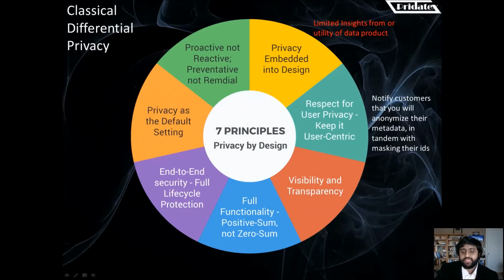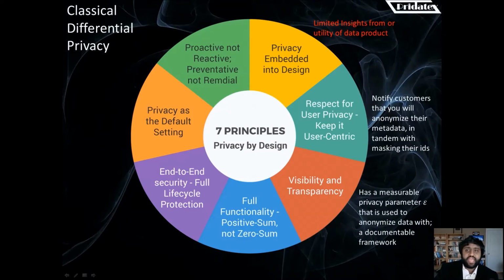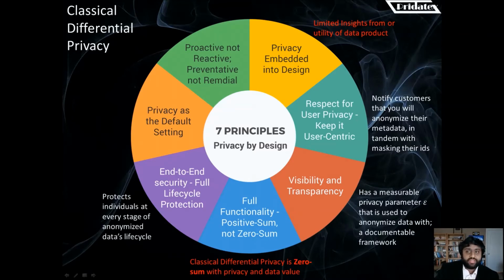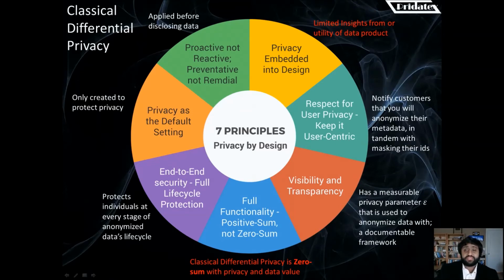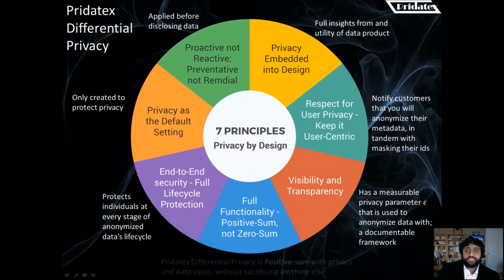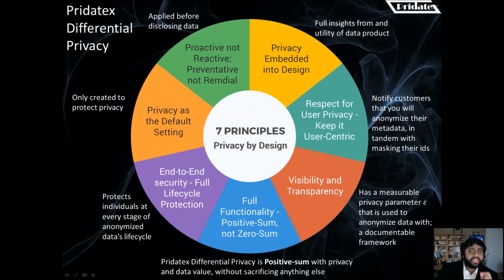Vlog 4: Privacy-by-Design in Differential Privacy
Talks about how Differential Privacy, which is used by large companies like Apple, fits within the Privacy-by-Design framework. We analyze and break Differential Privacy down to fit the framework's 7 principles. Due to the sake of brevity, we could not get too deep into explaining those principles in further detail.